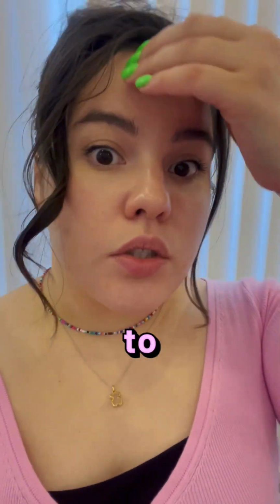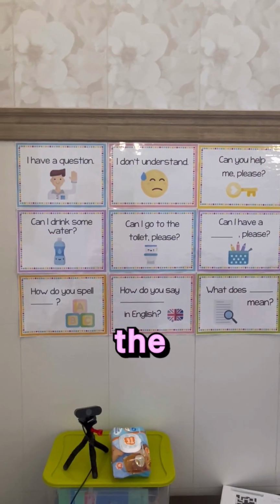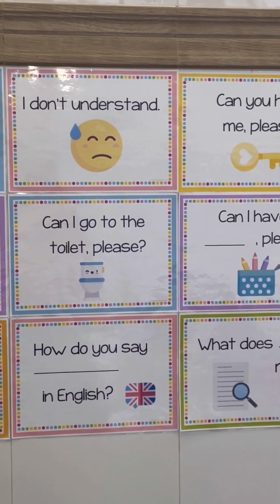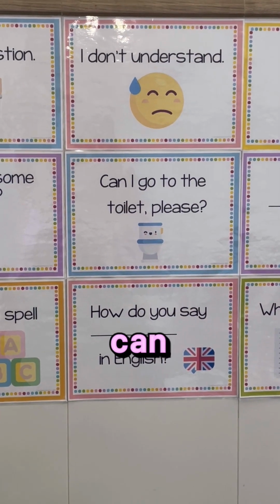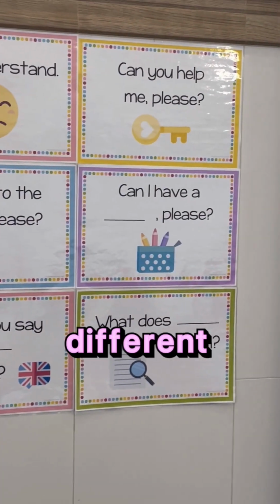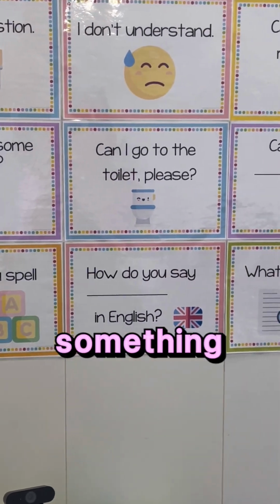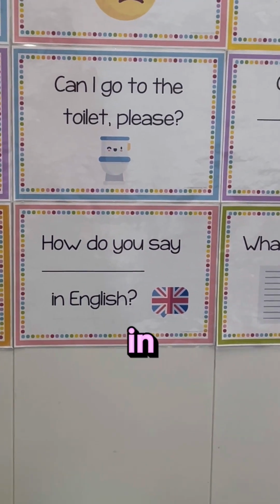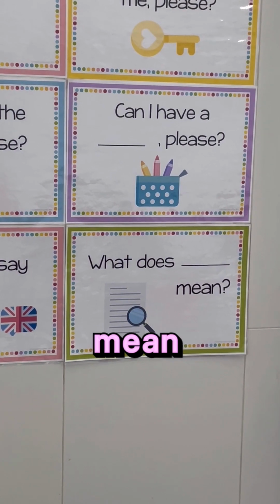Classroom language // Лексика для Общения в Классе